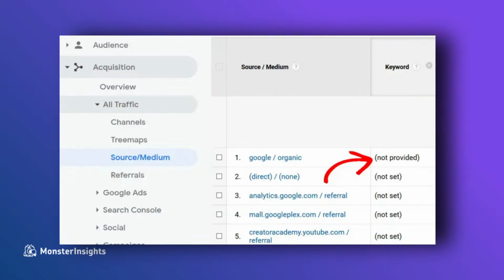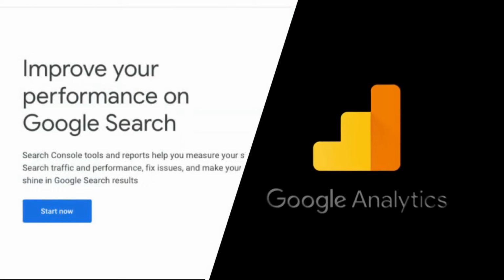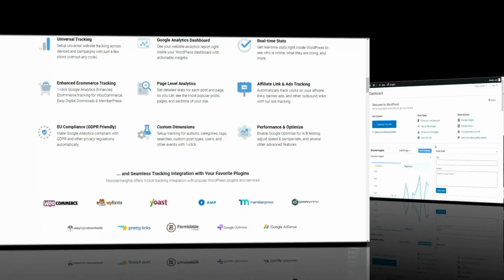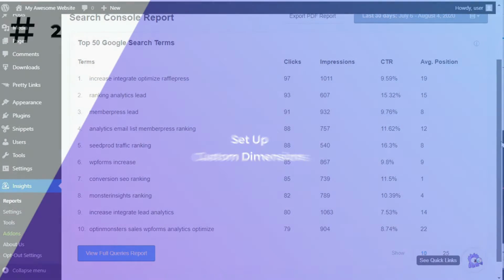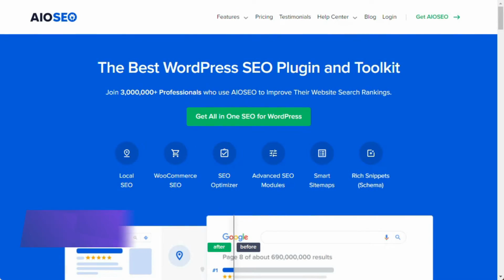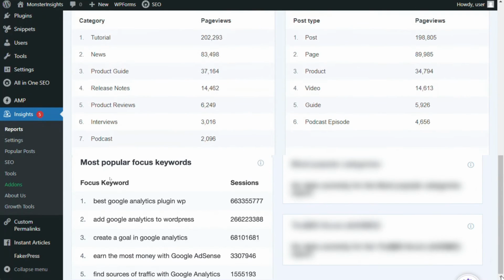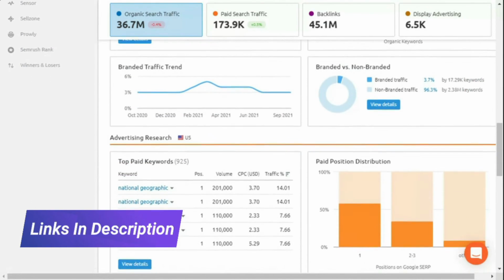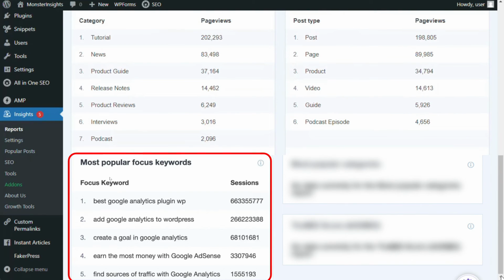How To Fix Keywords Not Provided In Google Analytics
Here's how to fix the Google Analytics keyword not provided error and 3 ways to see your audience's search terms.

➤ Timestamps in this video:
00:00 Introduction
00:32 Use Google Search Console
01:30 Set Up Custom Dimensions
02:30 Invest in SEO Tools

➤ Links mentioned in the video:

* 4 Ways To Boost Your Seo Rankings With Google Analytics

* How To Track Organic Keyword Conversions In Google Analytics

* How To Configure Your WordPress Website With Google Search Console

* The Beginners Guide To Custom Dimensions In Google Analytics

* How To Track Links And Button Clicks In WordPress Step By Step

➤ GET FREE TRAINING: Have you been thinking of using Google Analytics to grow your business, but you're not sure where to start, and you're scared of wasting time on the wrong steps? Let us be your guide! We'll show you the proper steps to grow your website and reach your audience for more views, subscribers, and leads for your business.